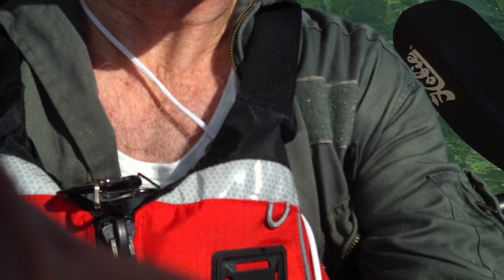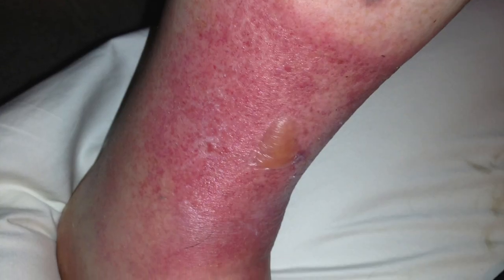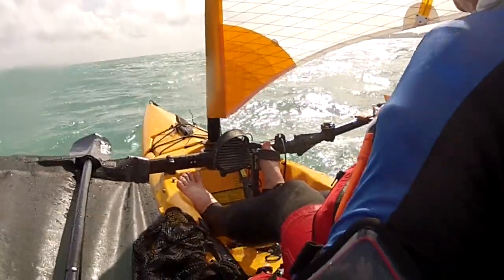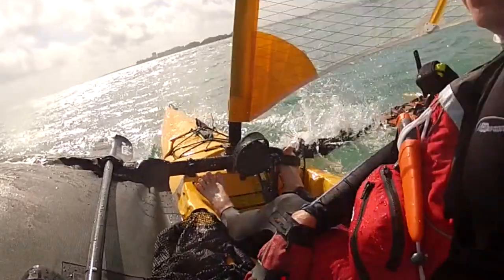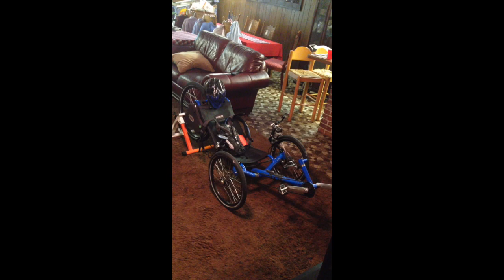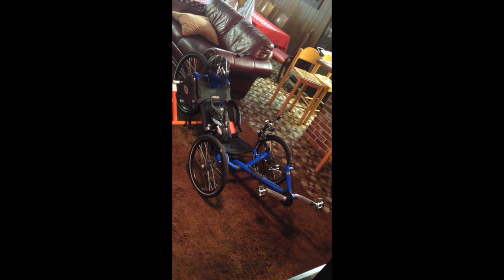Dorsalis Part 1 - Prep for EC 2014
This video is about Dorsalis Part 1 - Prep for EC 2014